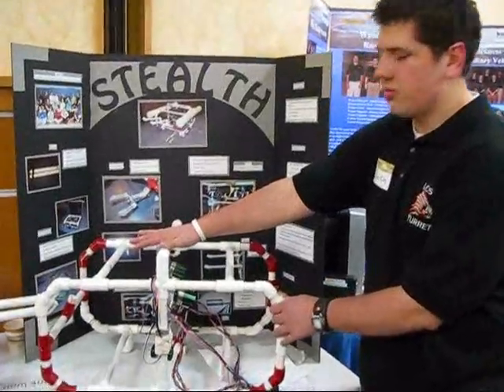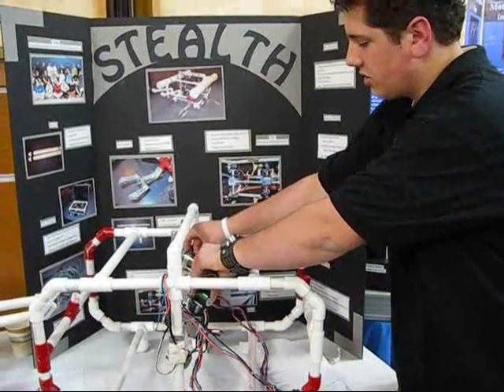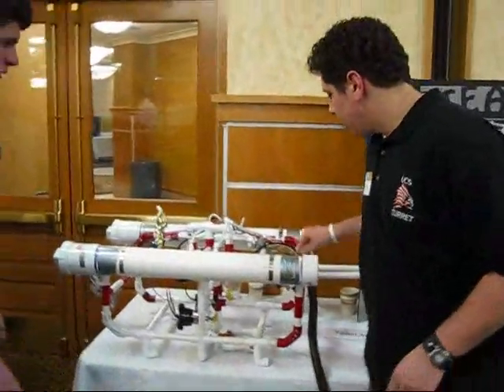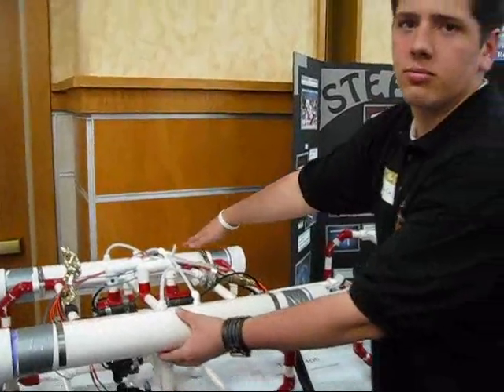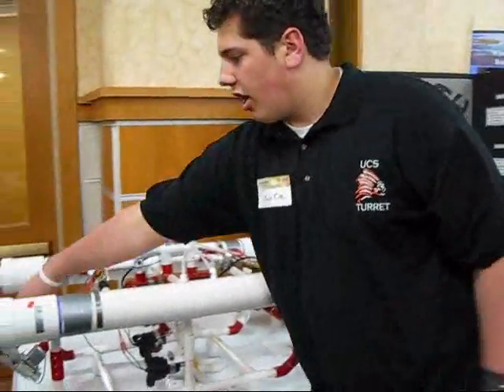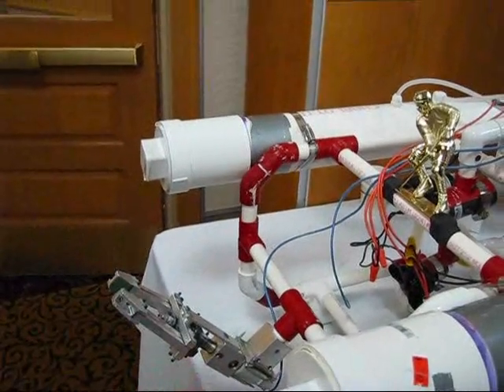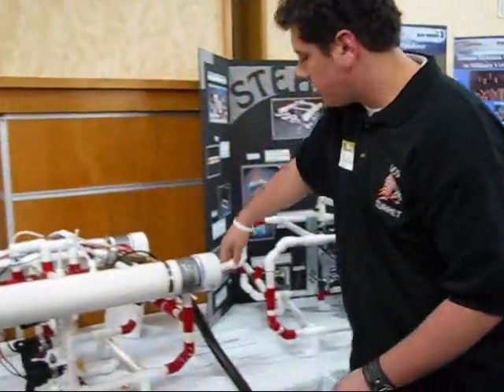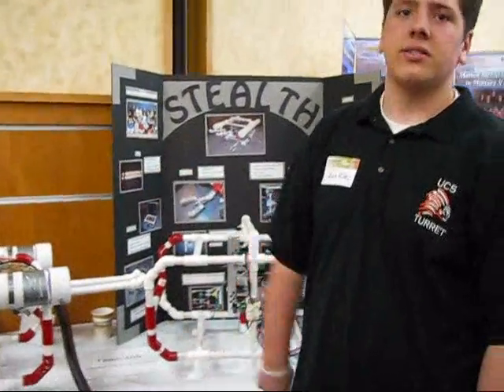Underwater Remote Operated Vehicle Enterprise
Underwater Remote Operated Vehicle;Utica High School, Utica, MI; High School Enterprise Project Samples featured at Michigan Tech 2009 Undergraduate Research Expo